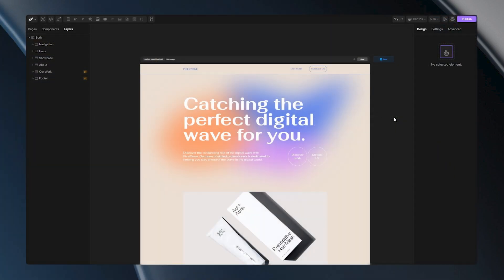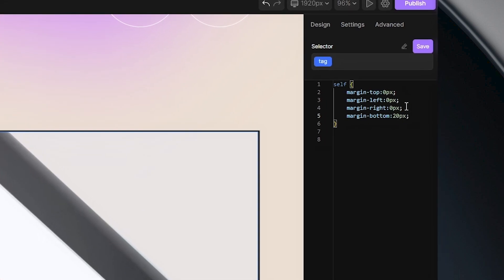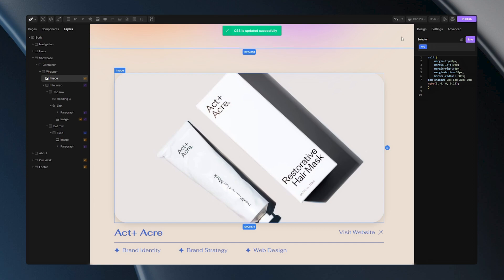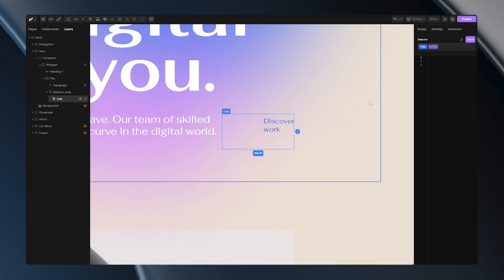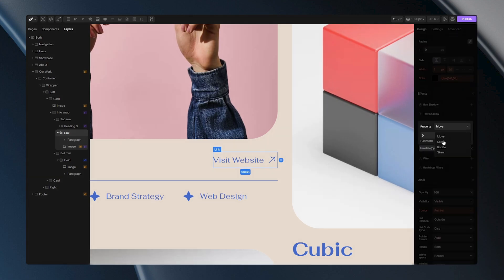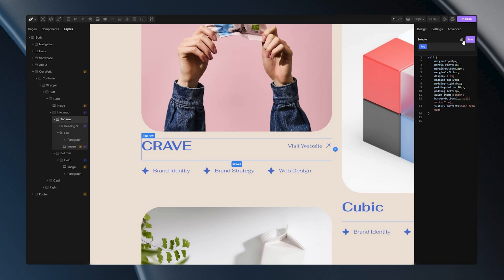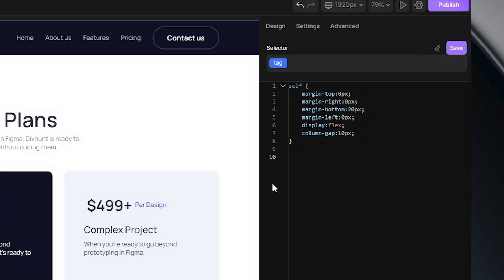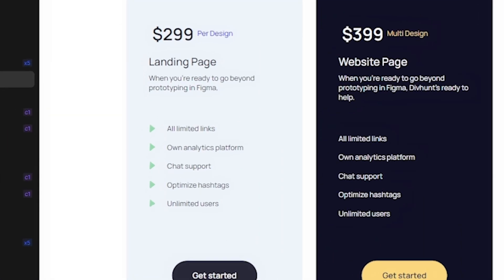Custom CSS | Divhunt Basics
Unlock the true potential of Divhunt by jumping into the advanced world of Custom CSS. While our no-code builder offers a great design experience, sometimes you might need that extra touch.

0:00 Intro
0:17 How to access and use the Custom CSS
1:30 Copy properties directly from the design tool
2:10 Transfer styles from Tag to Class
3:16 Selectors & States
4:21 Resetting all the styles at once
4:56 Advanced CSS properties
6:27 Outro